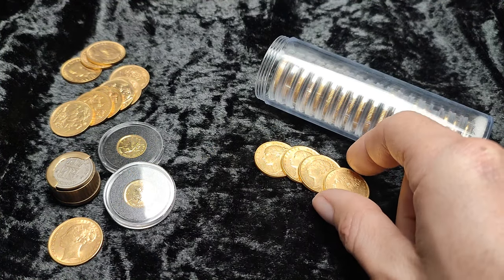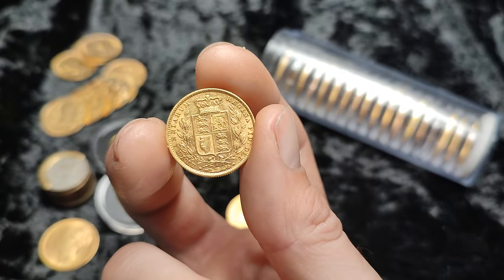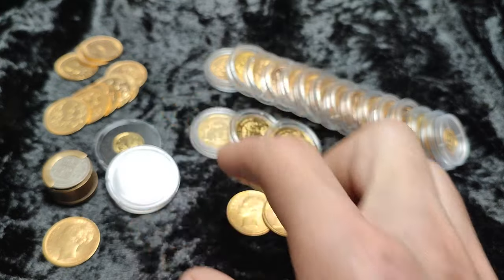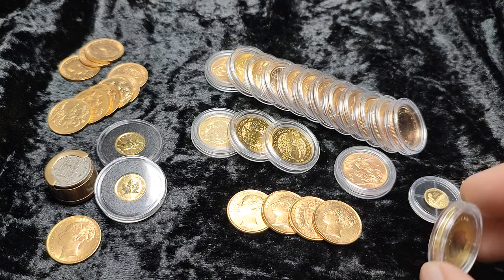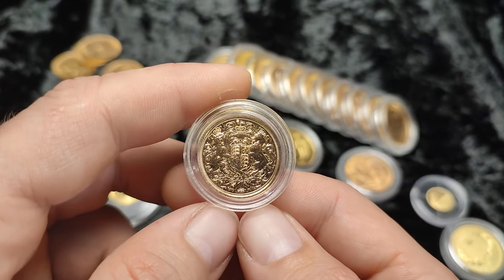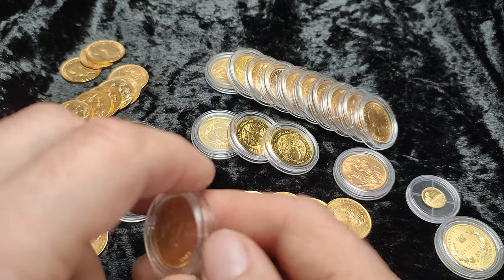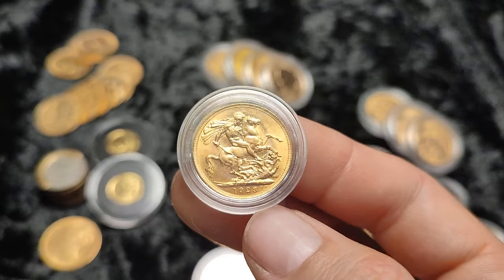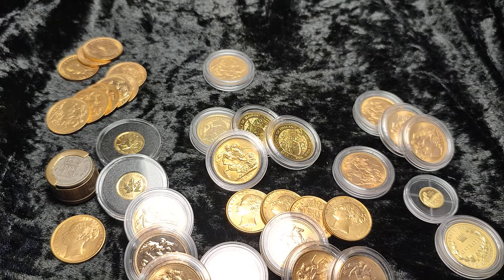Creating A Meaningful Gold Collection